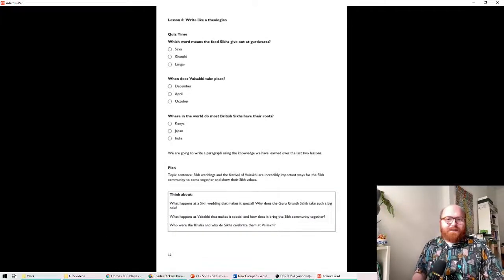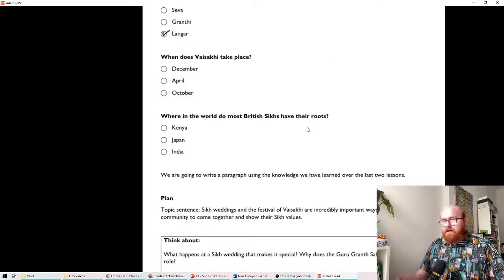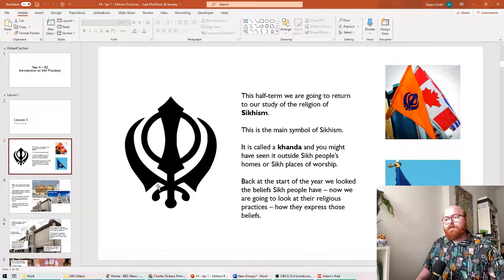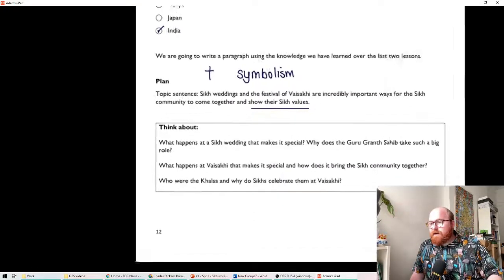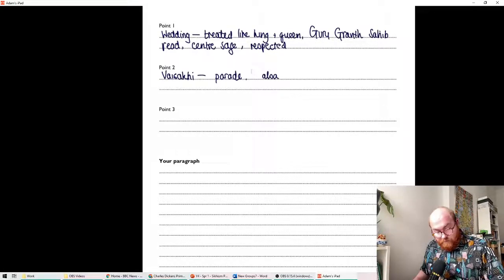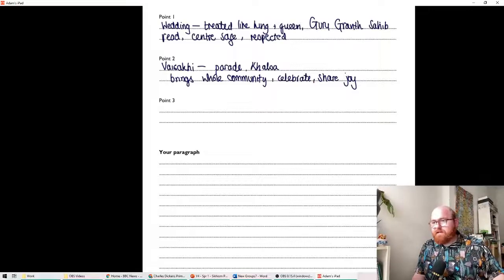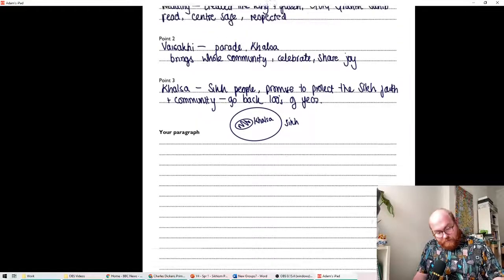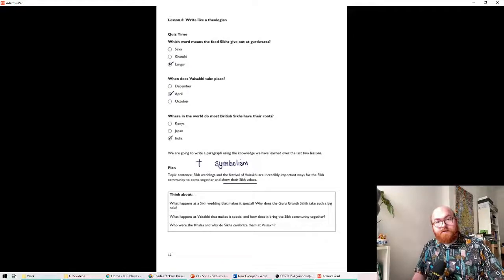Year 4 - RE - Spring 1 - Lesson 6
Writing Lesson 2